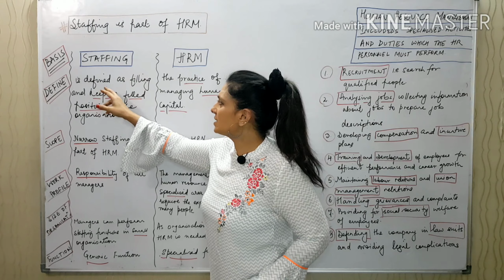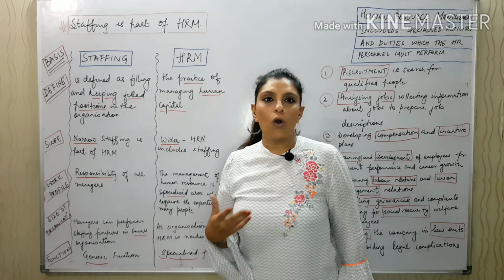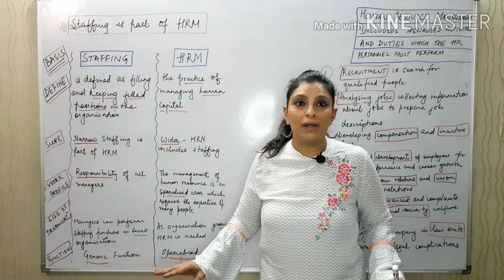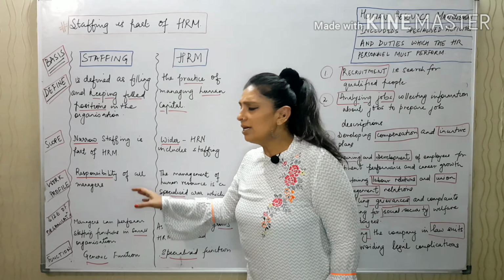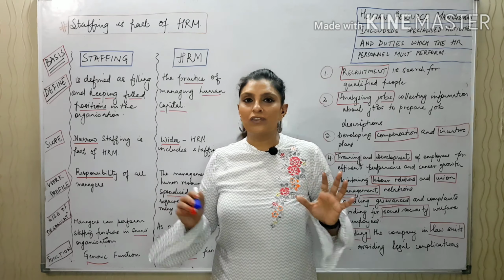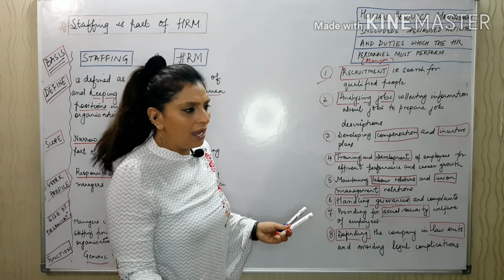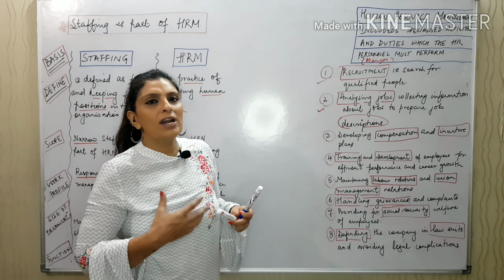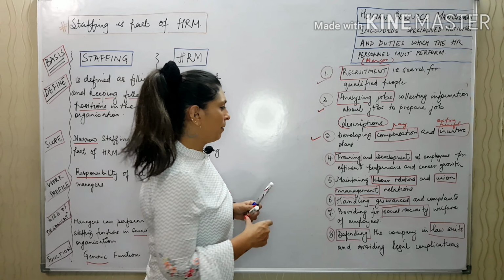Chapter Six : STAFFING : STAFFING AND HRM: DIFFERENCE AND DUTIES OF HRM || CLASS 12 BUSINESS STUDIES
Hey Students!
The topic for this video  is  DIFFERENCE AND DUTIES OF HRM  which is a part of your 6th chapter                          {ORGANIZING} from CBSE class 12 business studies.
WILL APPRECIATE YOUR SUGGESTIONS IN THE COMMENT SECTION BELOW!
 HAPPY LEARNING:)
Category: Education.